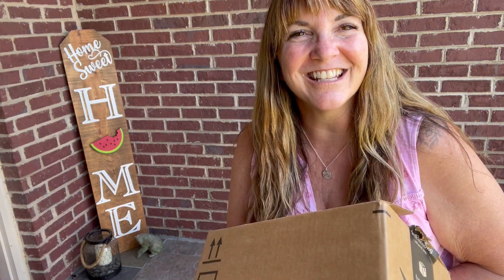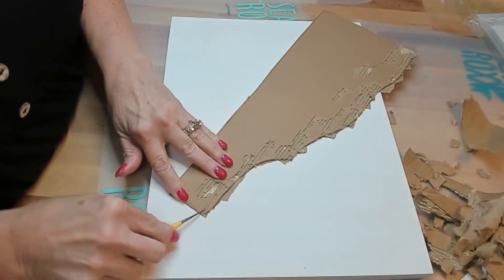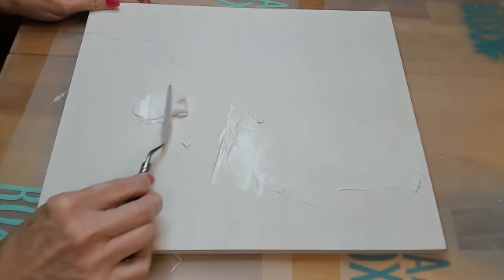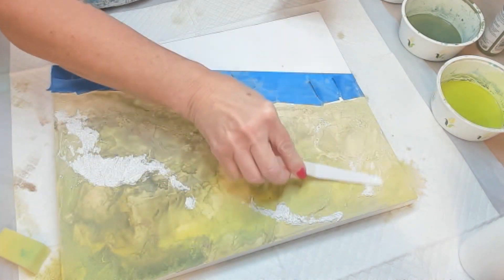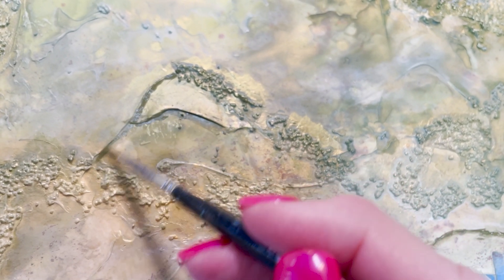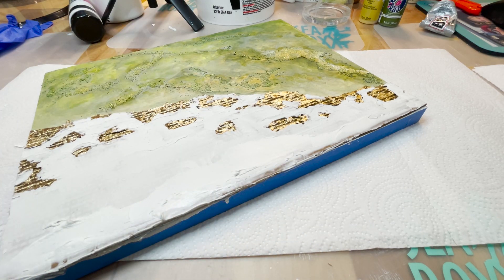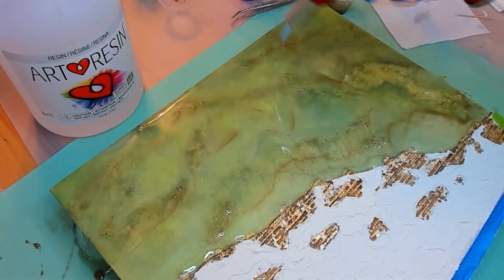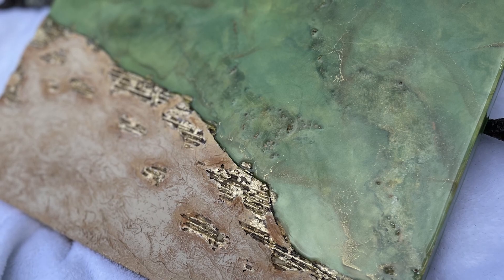Dive into the Enchanting World of Abstract Seascape with Acrylics and Resin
If you're looking for a scenic way to paint your abstract ocean, acrylics and resin are perfect for the job! In this video, I'll show you how to create a beautiful green abstract ocean using these two mediums.

I truly appreciate it. Other ways to support me are to follow my other social media accounts (see links below), as well.
All the art I make on this channel is for sale and can be found on my website.
Hope you’ve enjoyed today’s video.  Stay salty friends. And remember, Go beach or go home.